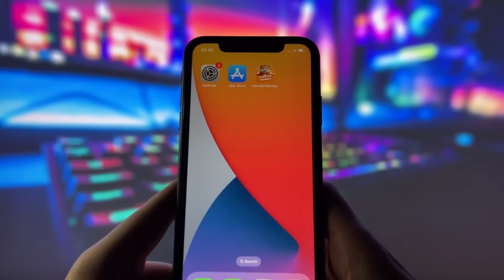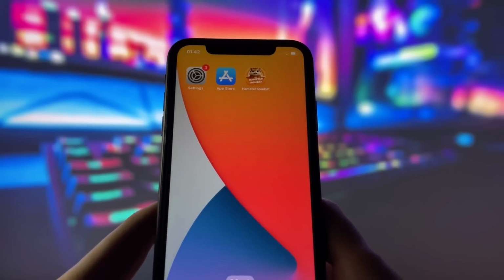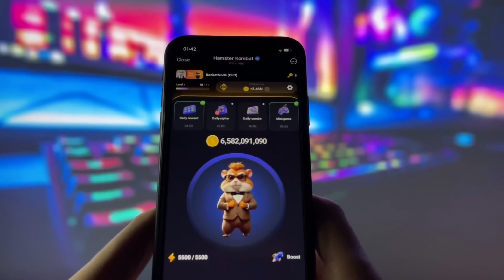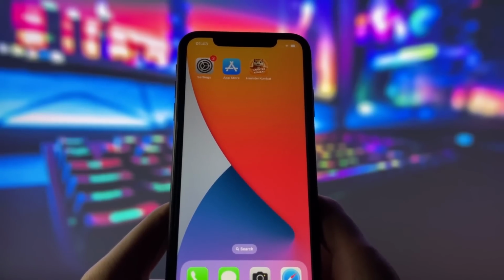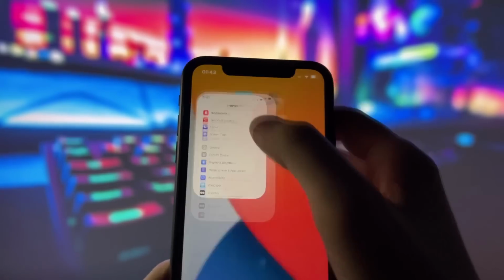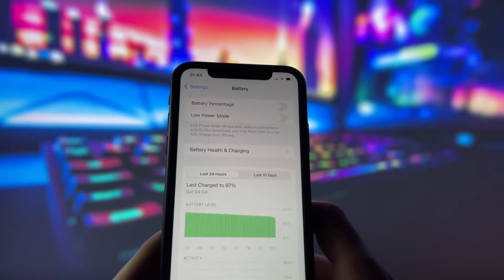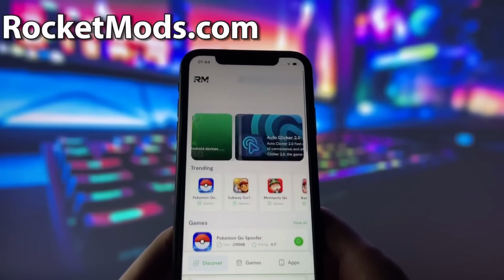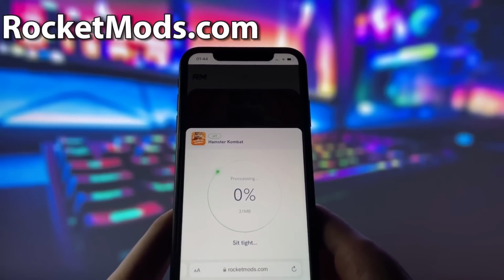Hamster Kombat Hack 🐹 How to Get Free Unlimited Coins in Hamster Kombat MOD!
Hey there! In today's video, I'll show you how to get free unlimited coins in Hamster Kombat using a simple hack. This tutorial will guide you through installing the Hamster Kombat MOD on both iOS and Android, giving your hamsters the power they need to win every battle